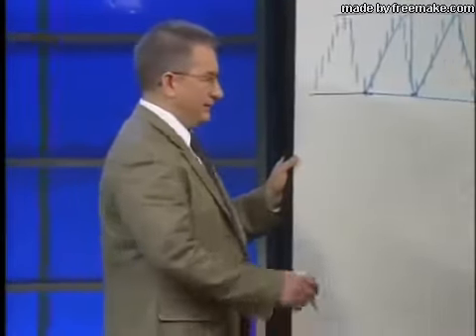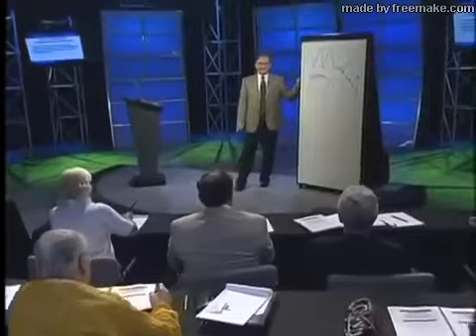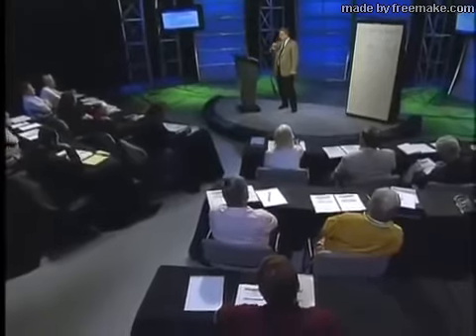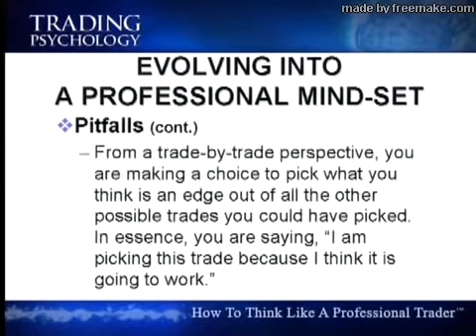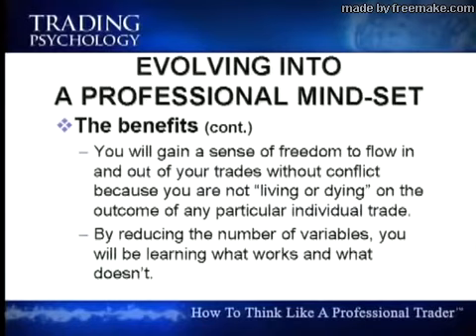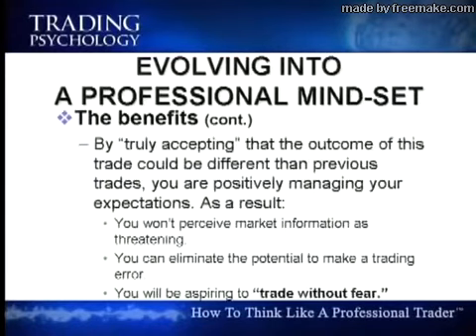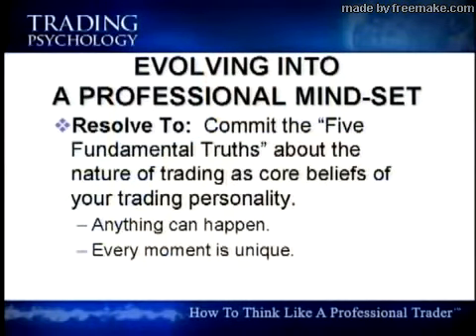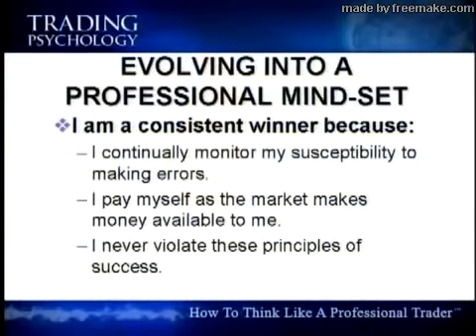How To Think Like A Professional Tradrer 4 OF 4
Mark Douglas - Mark's first book on trading Psychology. The Disciplined Trader™ helped pave the way for many traders to understand that to be a consistently successful trader, and develop a professional trader's mindset. Takes more than just technical analysis and a reliable system. These concepts were expanded in his second book, Trading in the Zone™ which continued the determined trader's education to become the best trader he can be. And so no matter what you answer to the above questions, if you feel you have any trading challenges in these areas then his material is for you. Mark Douglas.
We hope you find this video informative and valuable.